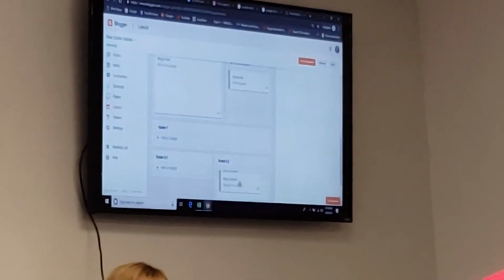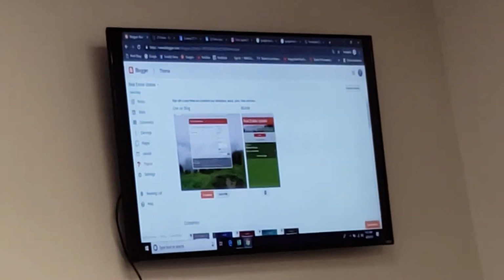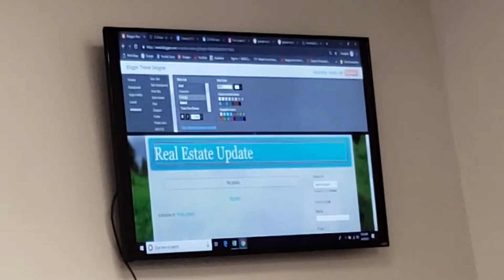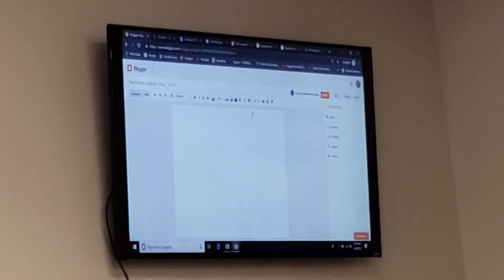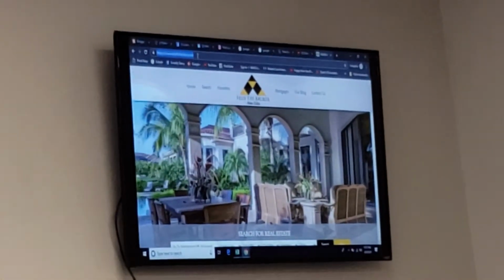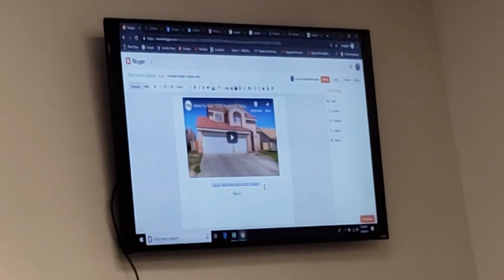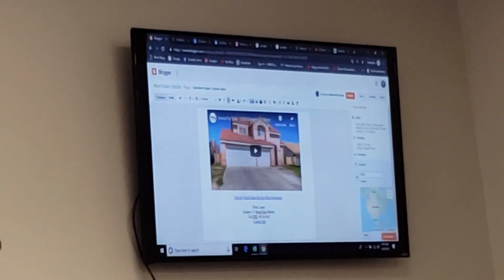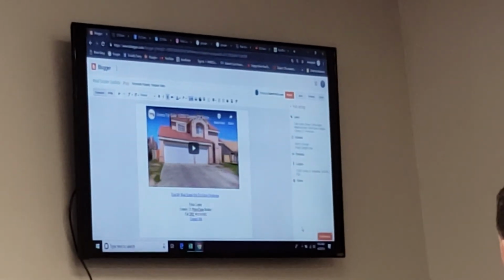Century 21 PrimeTime Social Media 4-9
Social Media training with Socially Savvy Sara Forkel training #2